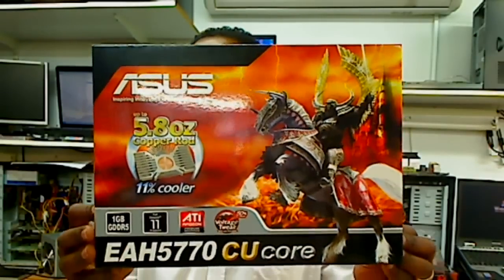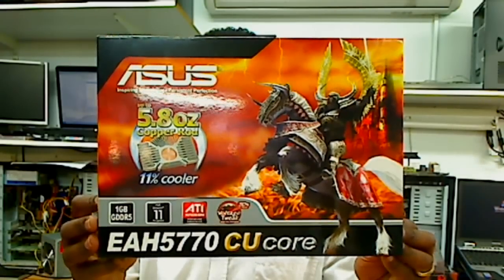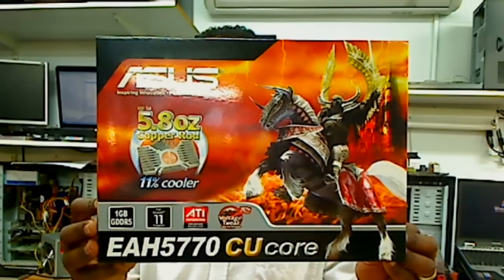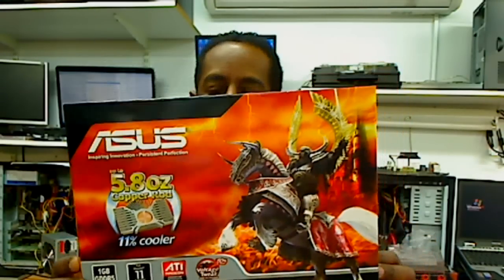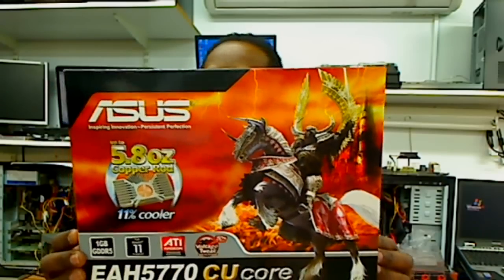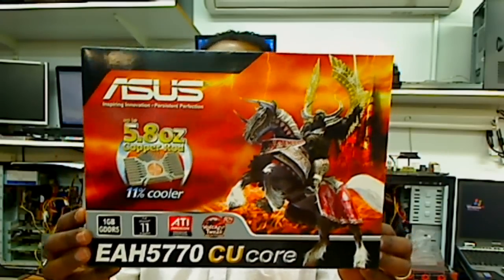How to Install New Video Card Asus EAH5770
ATI Radeon HD 5770 Extreme DirectX 11 Gaming Experience with 5.8oz CUcore.  The card size is 9 inches x 5 inches. More details